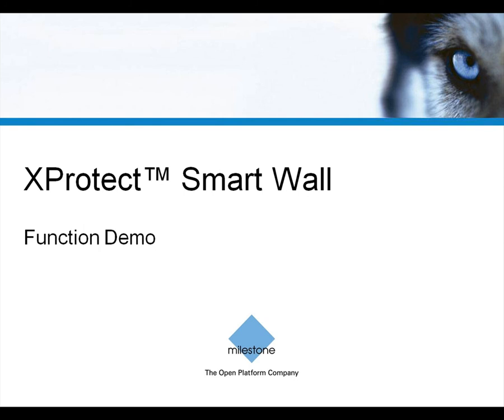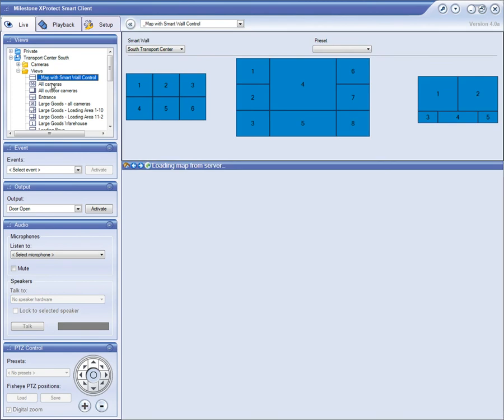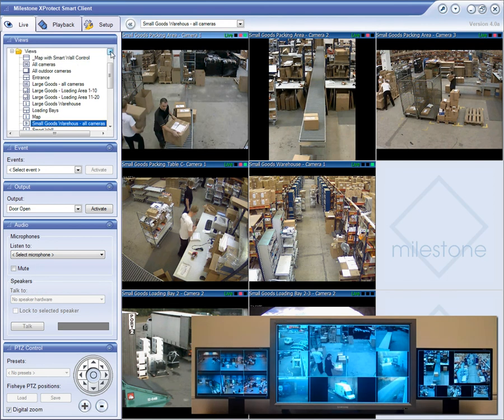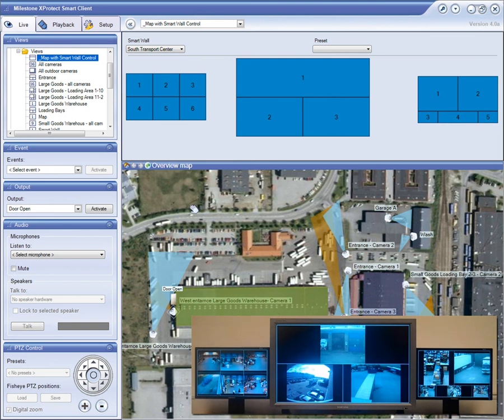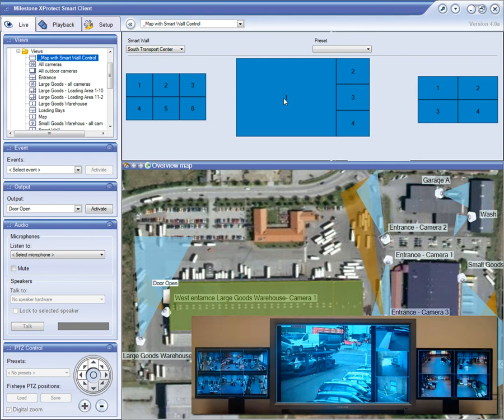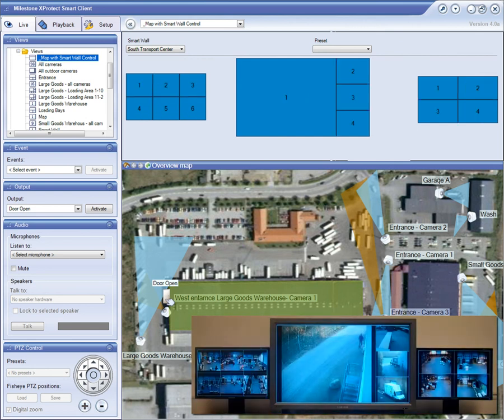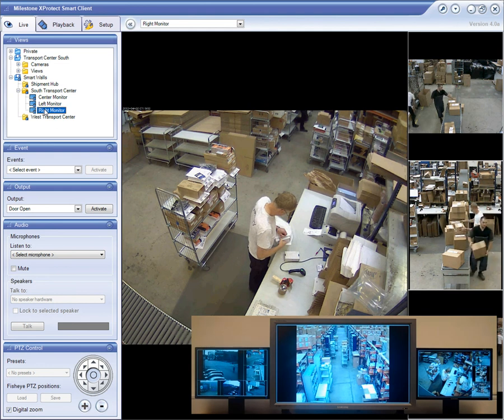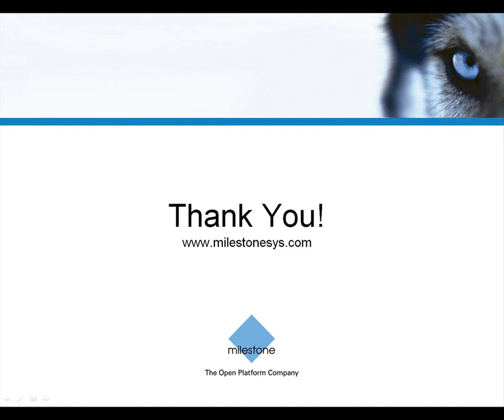Milestone - Dimostrazione di XProtect Smart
Il nuovo XProtect  Smart Client 5.0 è una componente chiave di XProtect Corporate 3.1 in quanto aiuta a perfezionare la vostra videosorveglianza, fornendo il controllo immediato di telecamere e dispositivi di sicurezza collegati, una migliore visione d'insieme delle registrazioni, e il miglioramento dell'uso attraverso la sua interfaccia adattabile dall'utente.